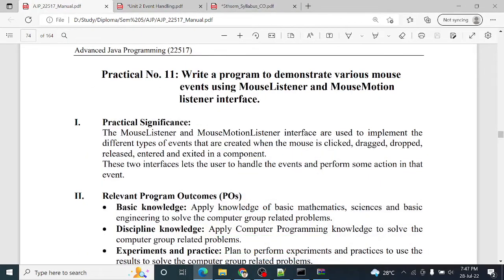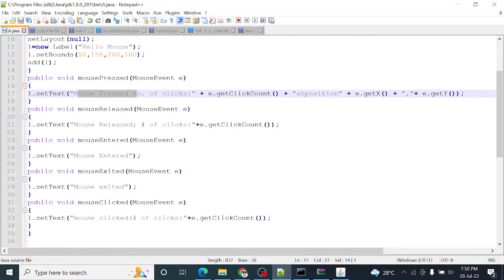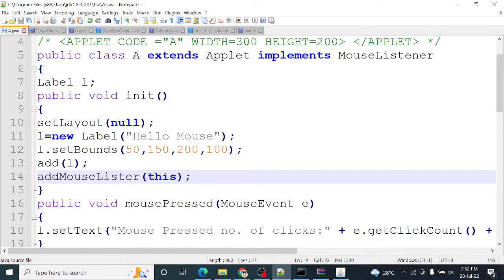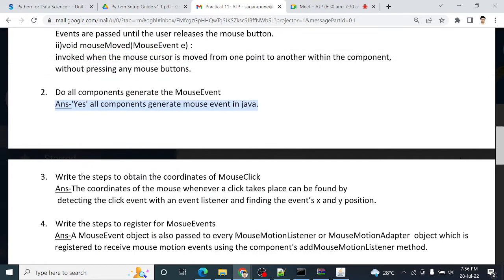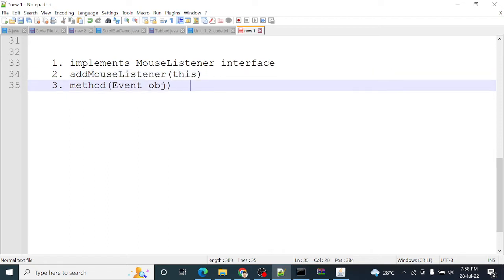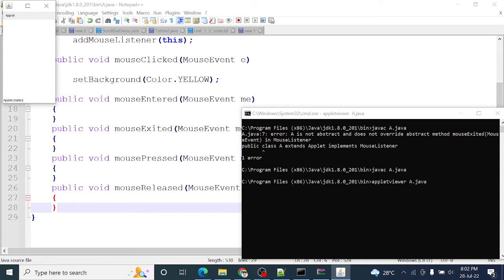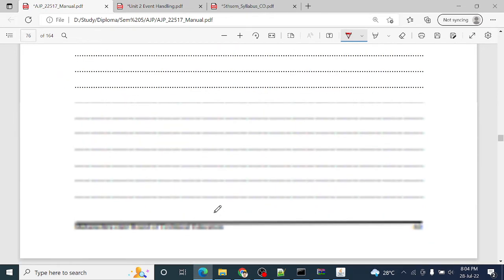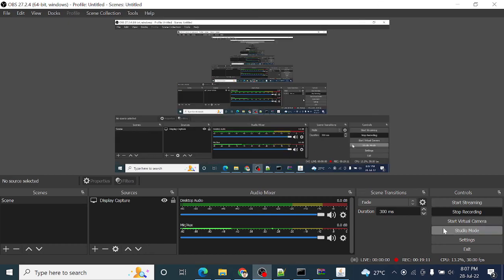AJP | Practical-11 | Write a program for MouseListener & MouseMotion listener | Advanced Java 22517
Subject: Advanced Java Programming  AJP 22517
Topic:
Practical No-11: Write a program to demonstrate various mouse events using MouseListener and MouseMotion listener interface

Program Code:
1. Debug the following Program code and write the output.

Practical Related Questions:
1. List various methods of MouseListener and MouseMotionListener
2. Do all components generate the MouseEvent
3. Write the steps to obtain the coordinates of MouseClick
4. Write the steps to register for MosueEvents

Exercise
1. Write a program to change the background color of Applet when user performs events using Mouse
2. Write a program to count the number of clicks performed by the user in a Frame window
3. Write a program to demonstrate the use of mouseDragged and mouseMoved method of MouseMotionListener

Teaching Medium- Marathi and English
Prof. Sagar Apune
👉for more updates join our telegram channel for Computer & IT diploma students